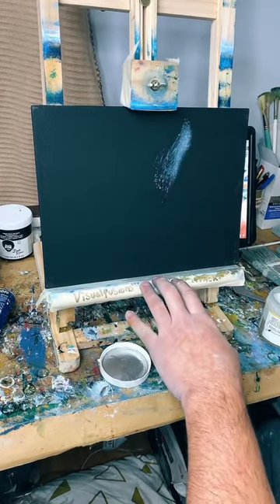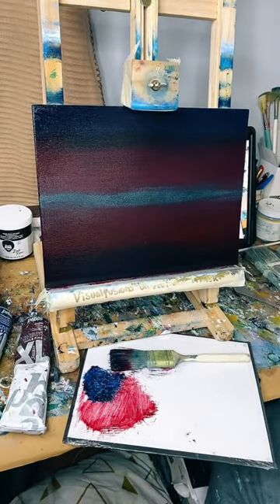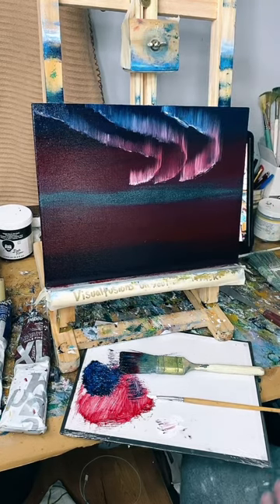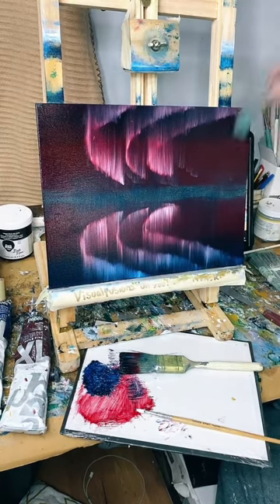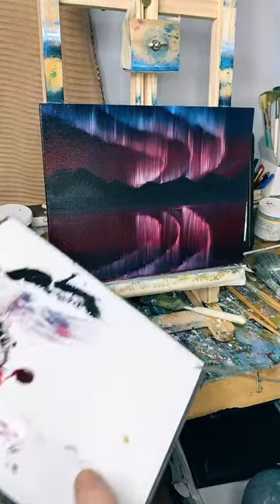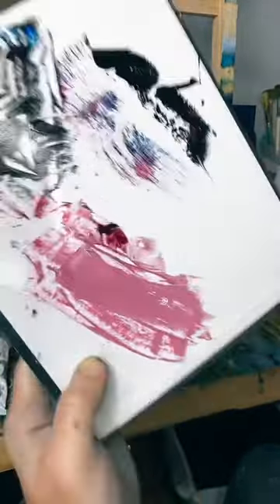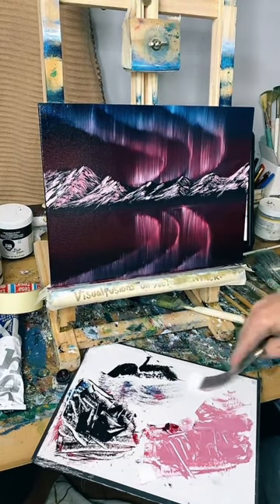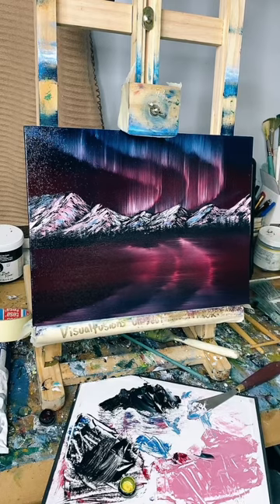How to Paint Crimson & Blue Aurora Northern Lights Tutorial Art ASMR